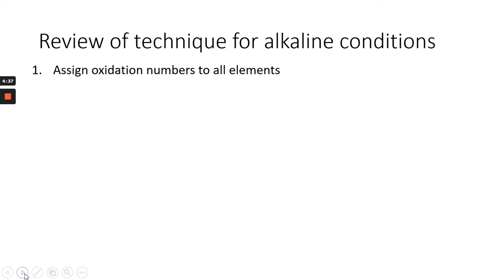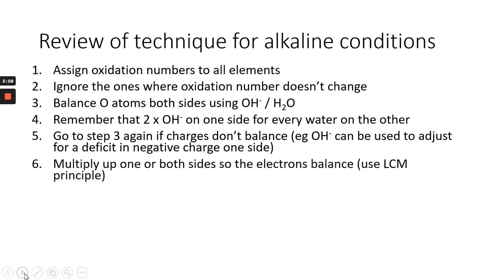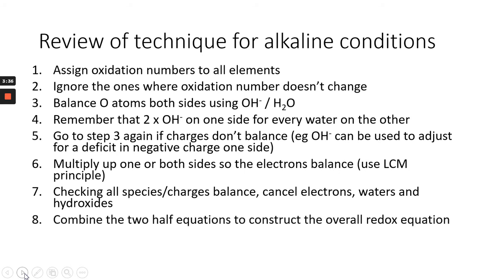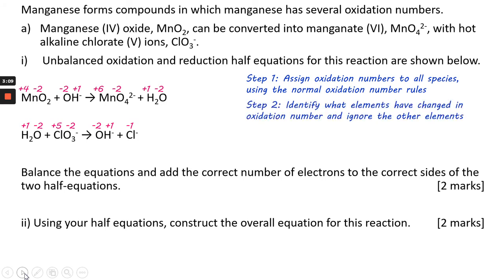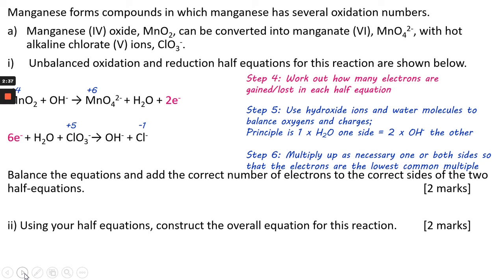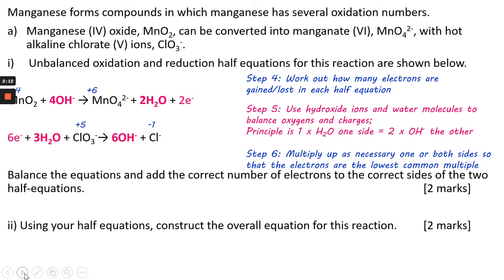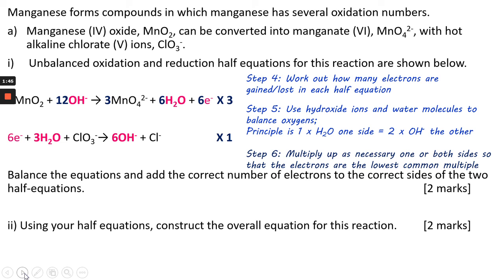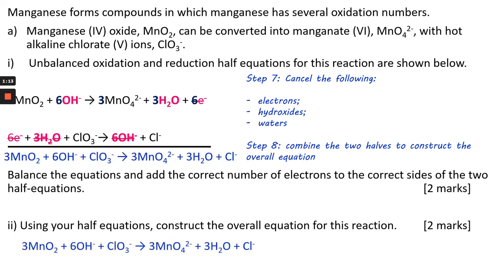Applied redox balancing equation question - alkaline conditions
A look at how to approach balancing and combining half-equations in the not-so-common alkaline conditions scenario